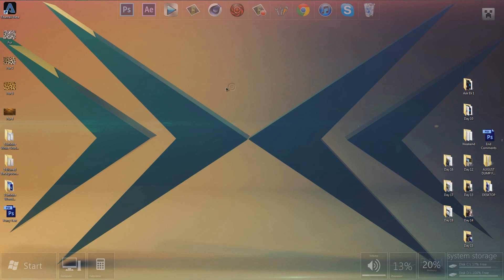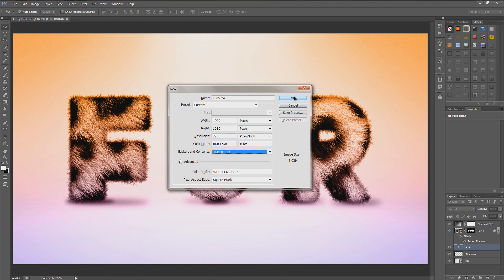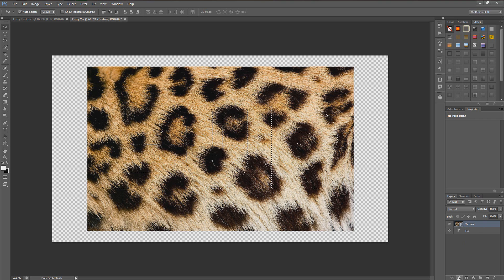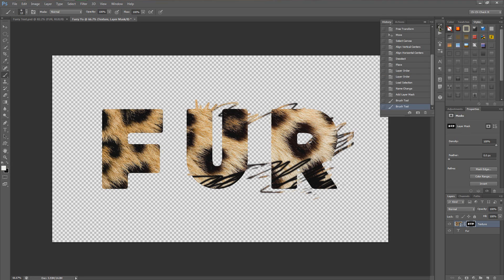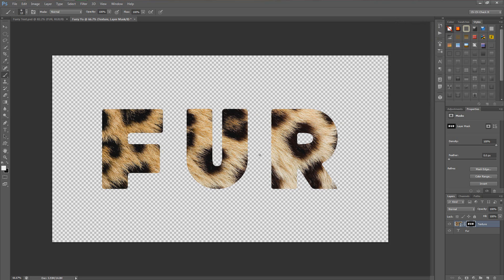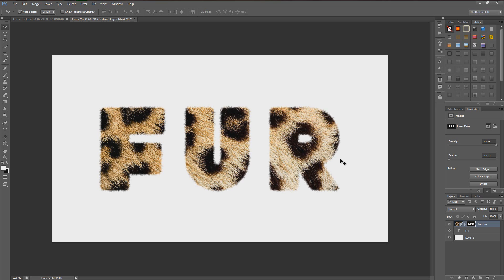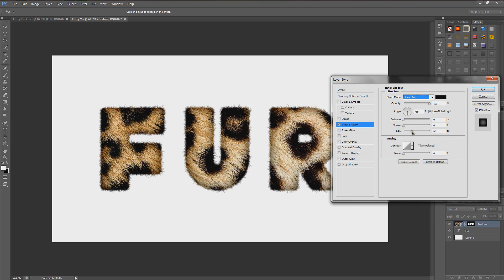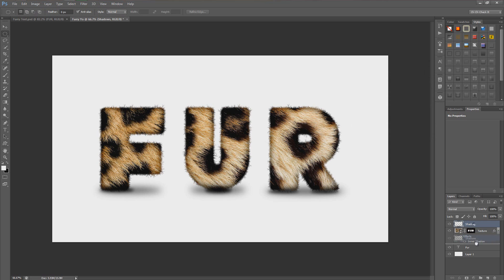Realistic FURRY Text Effect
A few subscribers requested that Eli should do a "furry" text effect in Photoshop, so he created this tutorial! =)

Equipment Used:

Shure SM7b
Blue Icicle